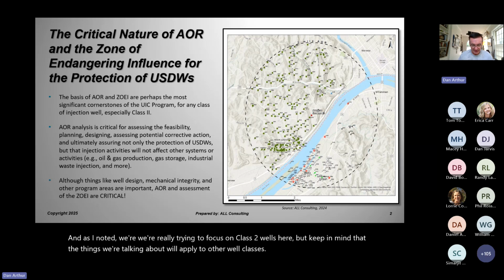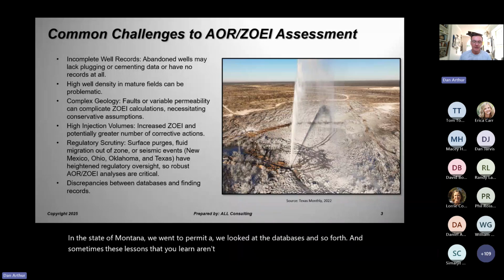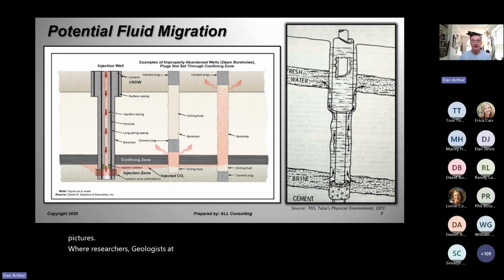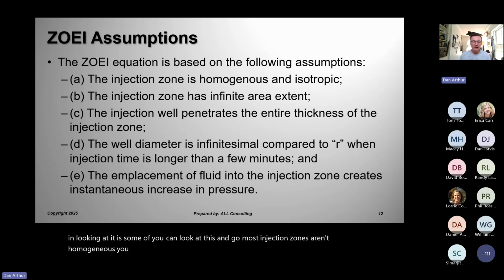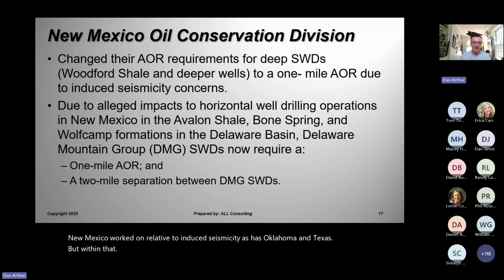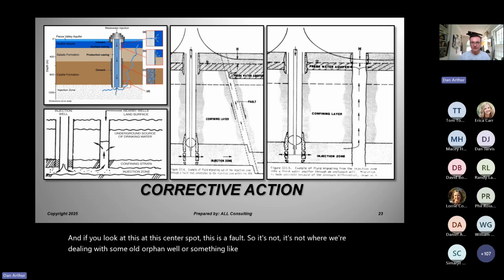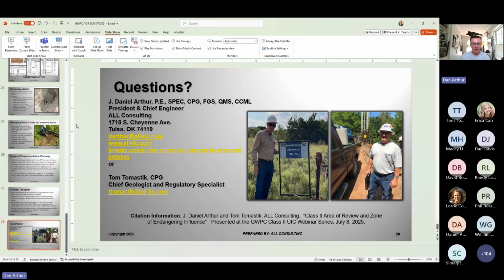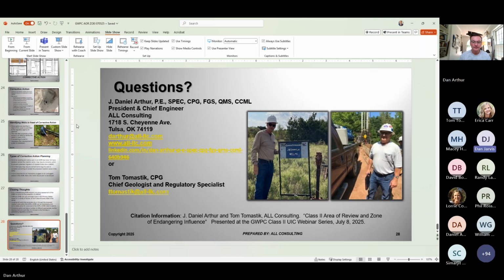Area of Review and Zone of Endangering Influence for Class II Injection Wells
The foundation of the Underground Injection Control (UIC) Program is based on the protection of Underground Sources of Drinking Water (USDWs) and two critical components of the program are the Area of Review (AOR) and the Zone of Endangering Influence (ZOEI). To assure the protection of USDWs, especially through the Class II UIC Permitting process, utilization of the ZOEI and AOR provide a critical foundation for safe injection operations. This has become especially critical as injection volumes in Class IID wells has increased in areas like the Permian Basin and elsewhere. Over the history of the UIC Program, there has been significant changes that even included Variances of even considering AOR analysis to the point today where we’ve become far more aware of the many issues that must be accounted for.

Dan Arthur discusses Class II UIC on the fourth of this series with GWPC with the history and basis of AOR and ZOEI and how these key issues have evolved to the present day.